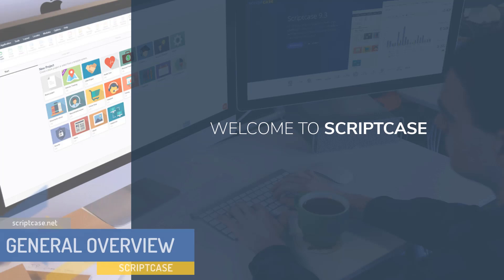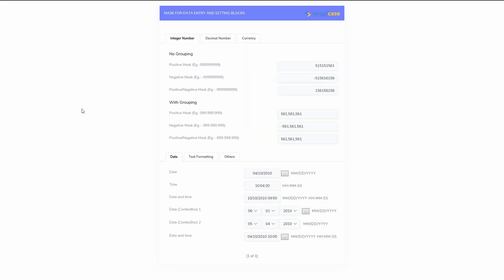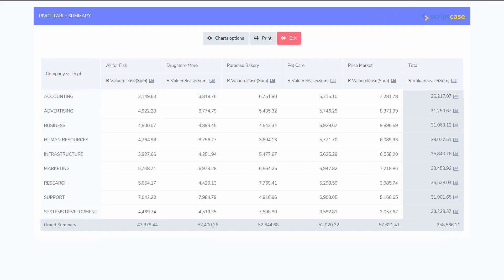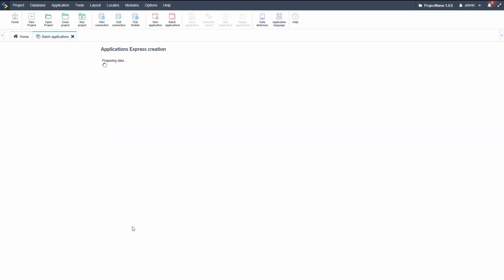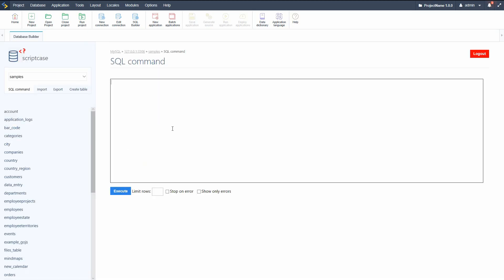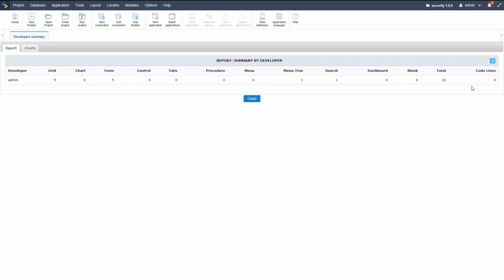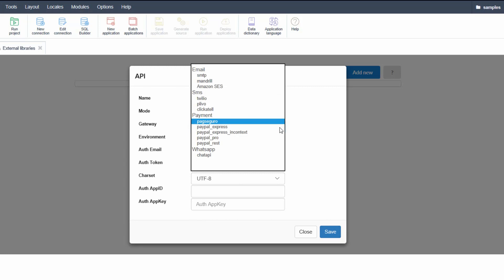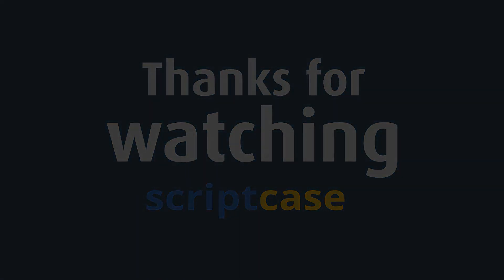What is Scriptcase? a quick overview of the main resources of the tool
Simply powerful.
1. Painless installation, install Scriptcase and start creating projects in a jiffy
2. Wherever, whenever, develop and deploy in your localhost/cloud or vise-versa
3. Out the cage, Scriptcase and its projects are compatible with the main databases, operative systems, browsers and hosting providers
4. Easy as ABC, Scriptcase is low code platform and turn web development uncomplicated and intuitive than ever.
5. Always Fresh, frequently upgrades are released including stunning features and components, so get ready take your projects to the next level
6. A Universe of possibilities, use the most impressive APIs and boost your sistem in a few steps you will be able to integrate Whatsapp, Mailing, SMS, Social Network authentication, recaptcha and more
7.Feel it, explore some SAMPLES and discover the main FEATURES
8. More than complete, an agile fast workspace is wating you or your tean including a DBA with diagrams, DB converter from spreadsheets, great code editor, system templates, and more.
9. Fast growing community from all over the world including large companies.